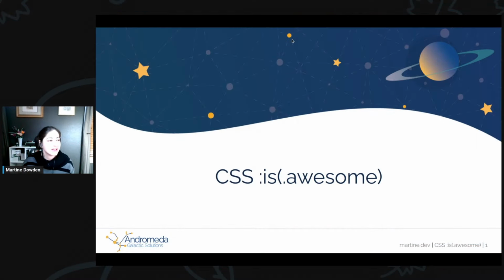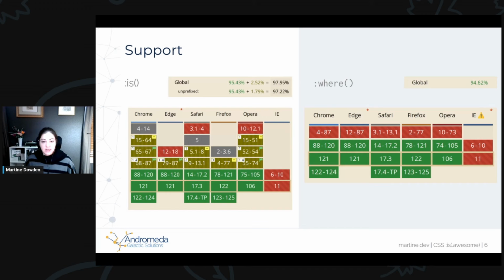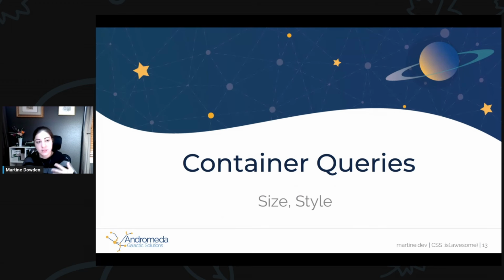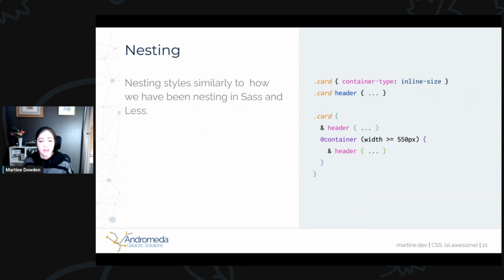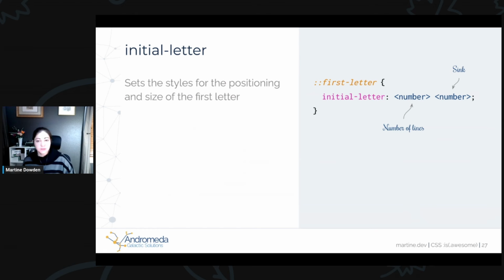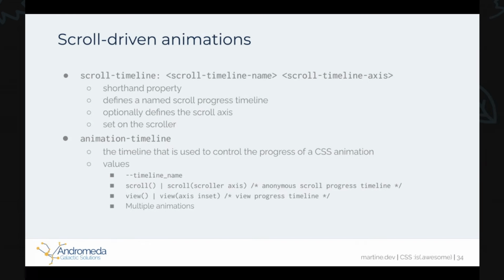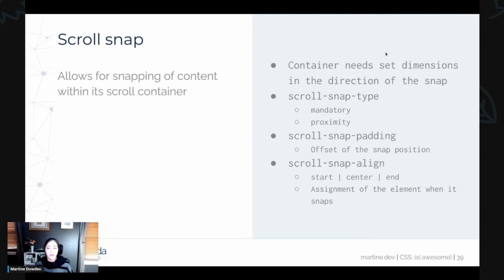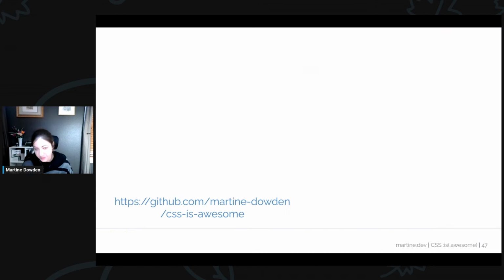CSS :is(.awesome) by Martine Dowden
For years I repeated the same phrase, “You can’t style an element based on its descendant’s class or state”, and I can clearly recall thinking we never would. With the introduction of :has(), I now need to change my tune. As new properties are being added to CSS, we can do so much more than we used to. We recently saw grid and flexbox added to our styling toolbox but we didn’t stop there. In this talk we will look at some of the new properties, pseudo-classes, and techniques that have recently become available and how we can apply them to our projects.